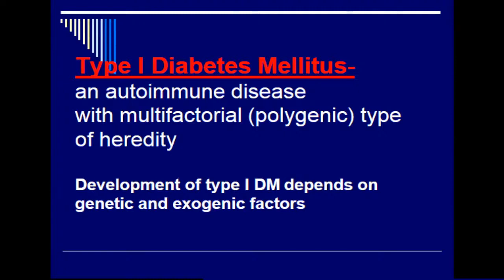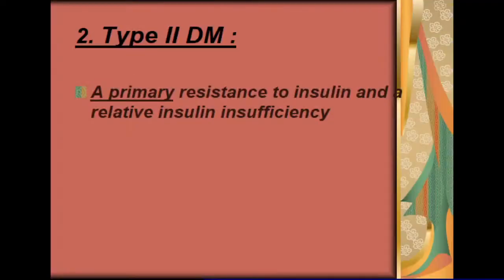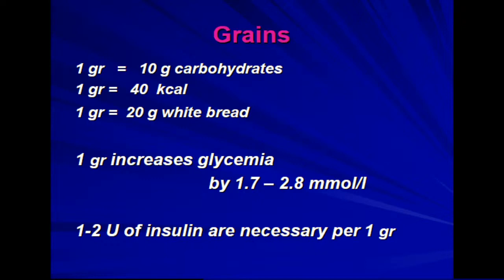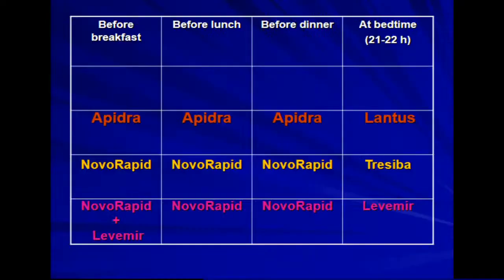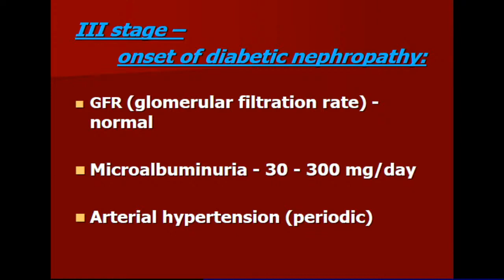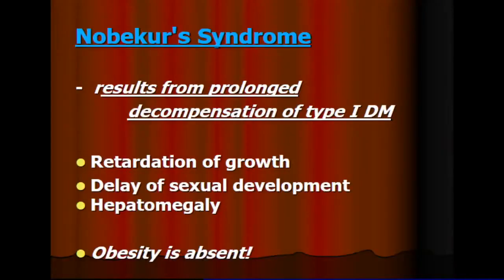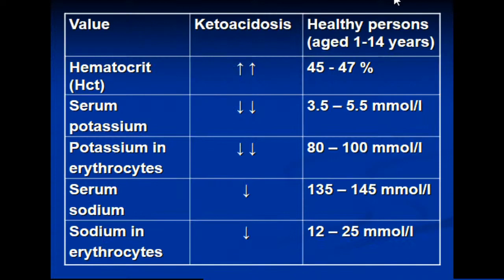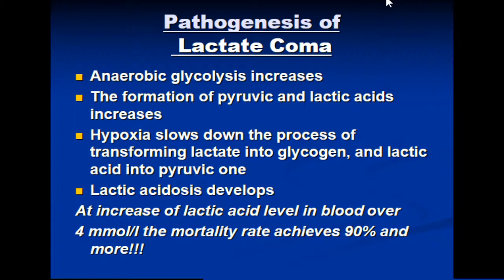13:50 Type I Diabetes Mellitus